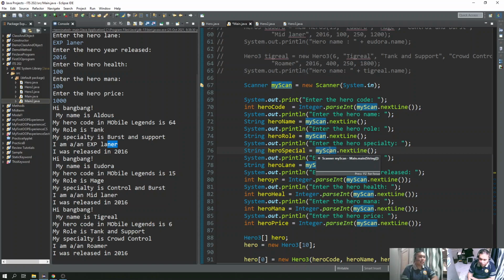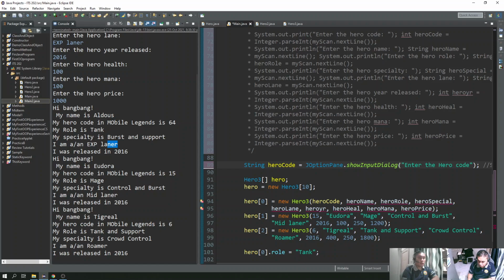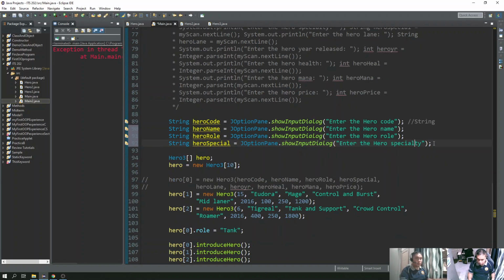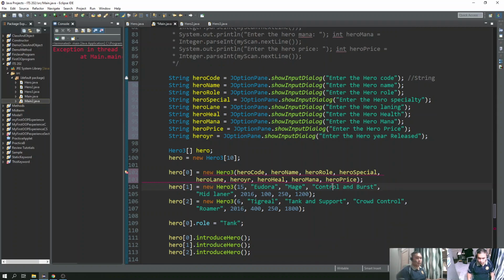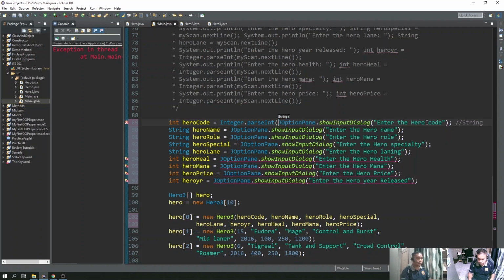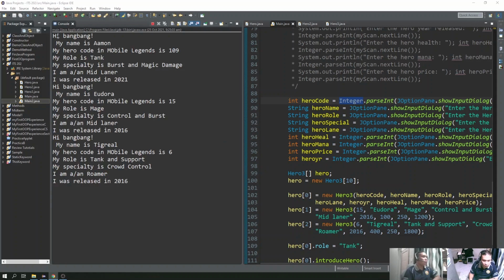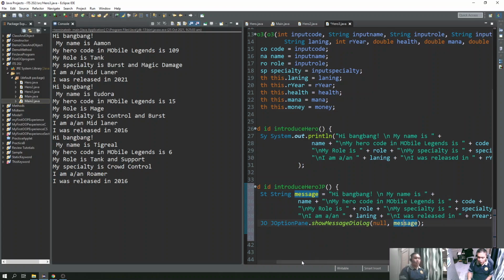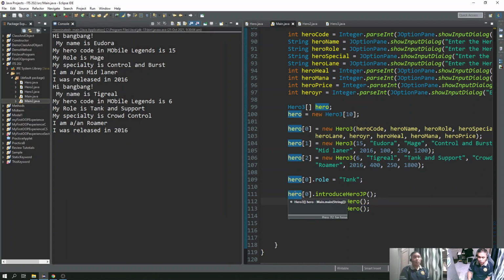Class and objects Part 5 (Optional)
Incorporating user input (JOptionPane) in assigning object attribute